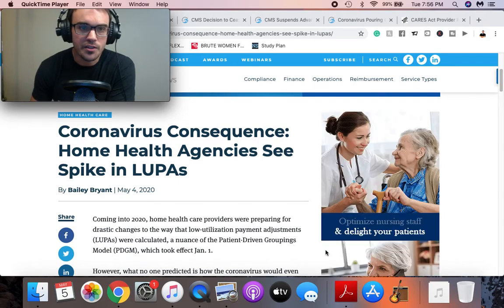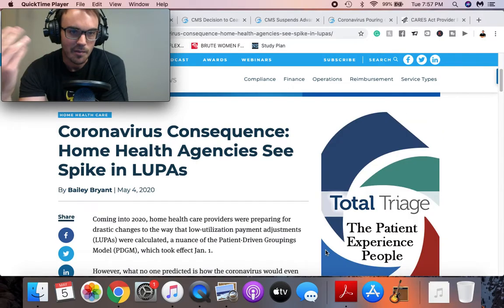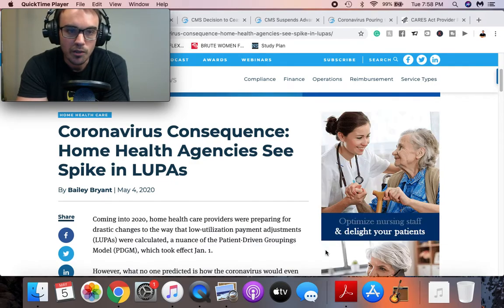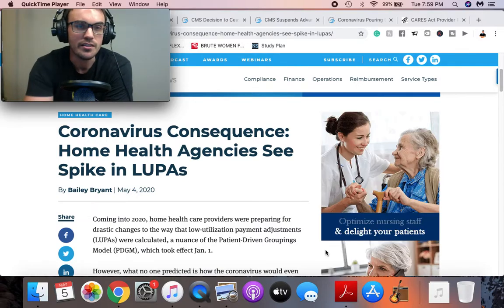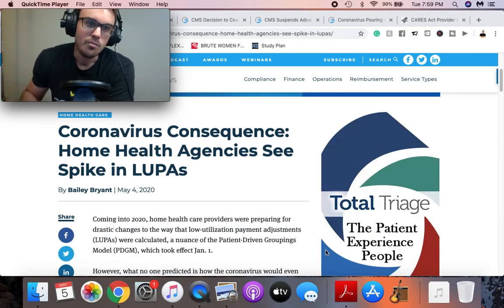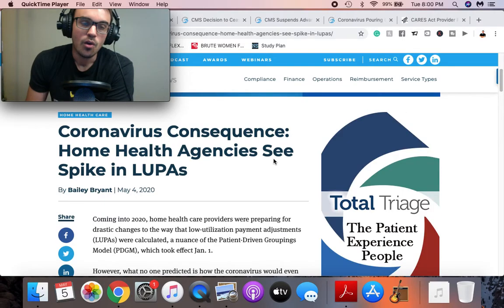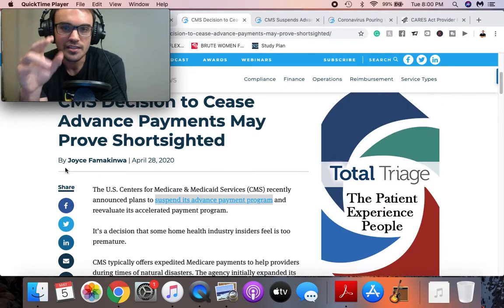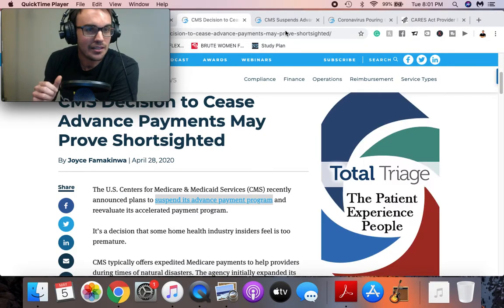COVID-19 and Home Health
An update with COVID-19 and Home Health